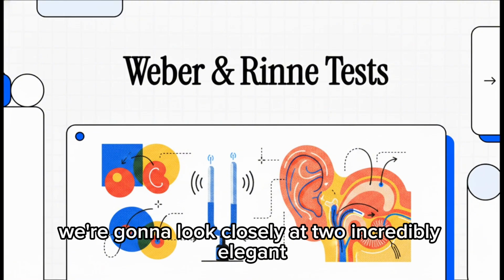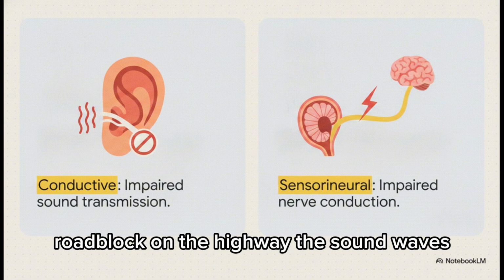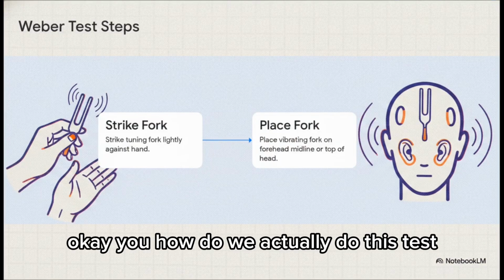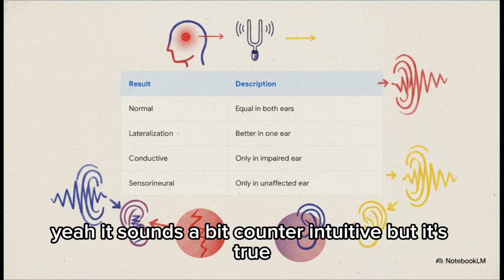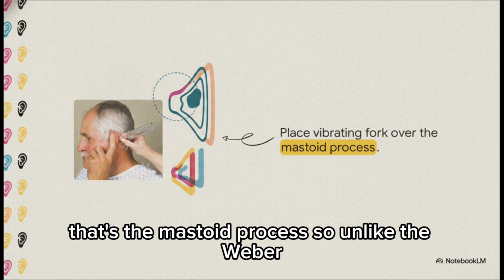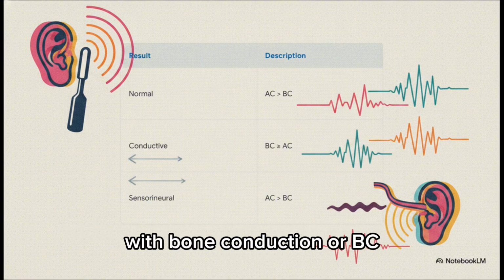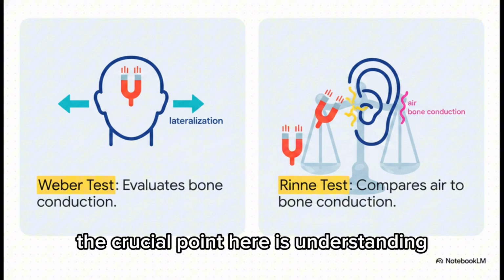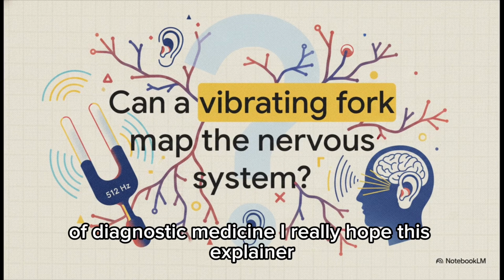Rinne and Weber Test- Assessment of Ear.